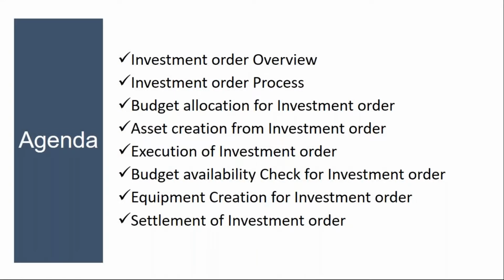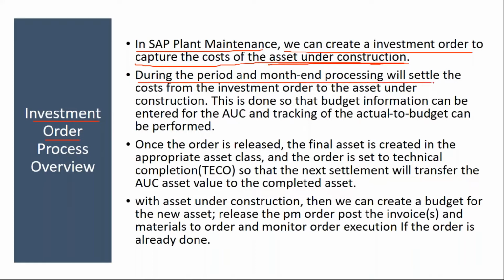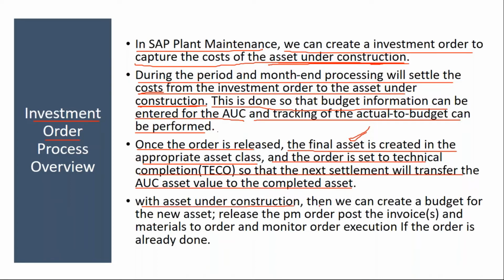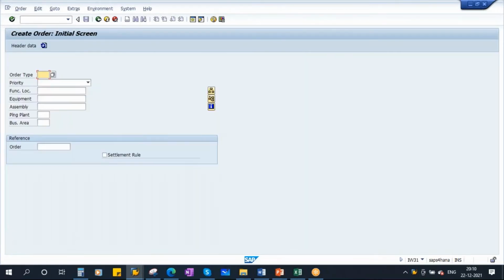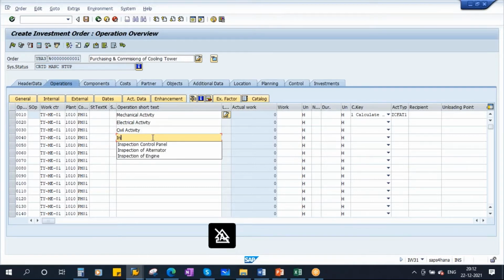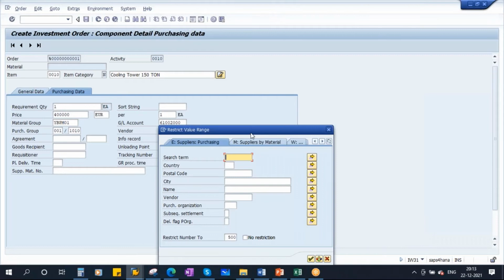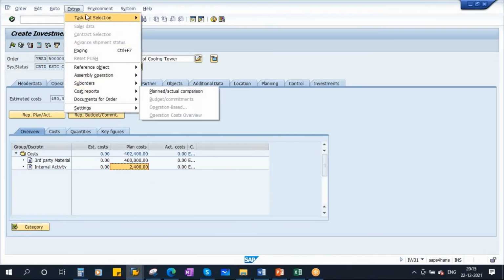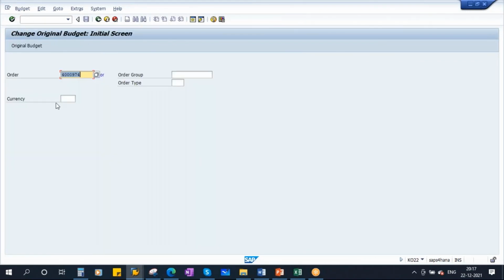Video 24 - SAP S/4HANA Plant Maintenance (PM) module Training : Investment Order Process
SAP S/4HANA Plant Maintenance (PM) Training : Refurbishment Investment Order Process.